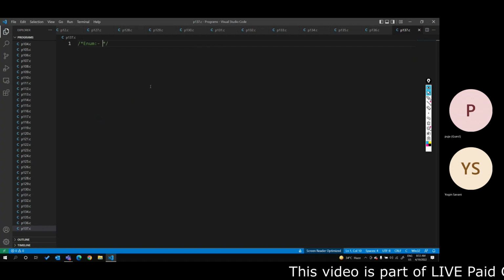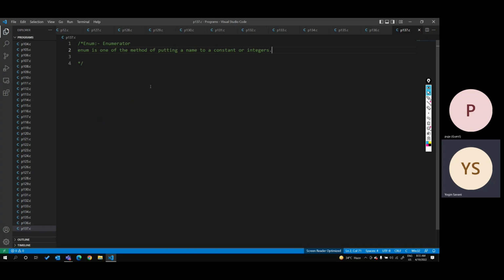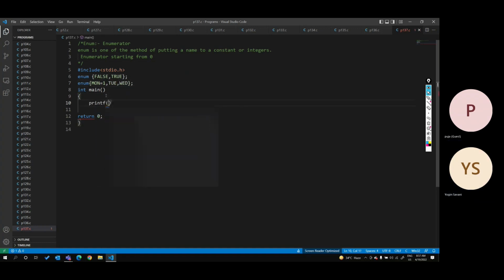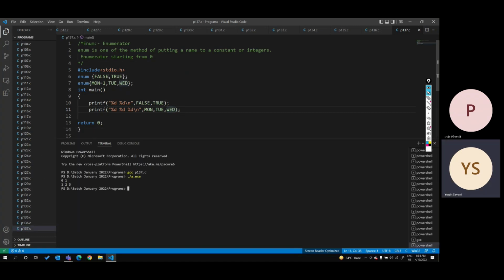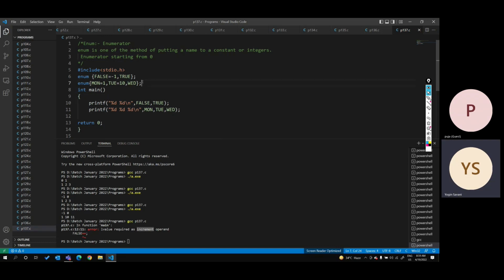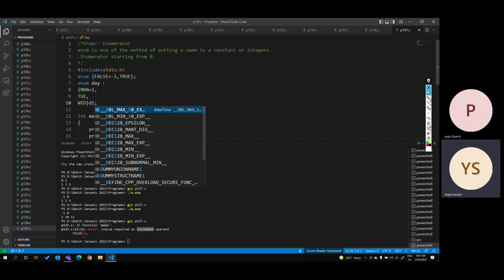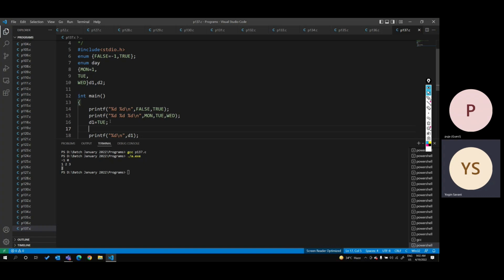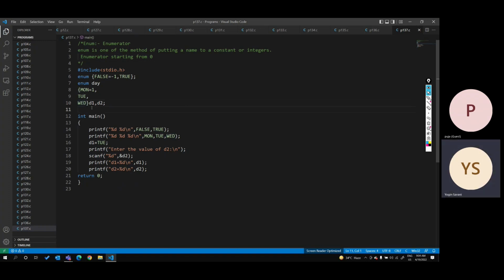Day 55 Enum in C | LIVE Zero to Hero in C language (FREE)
In this video, I have explained ENum in C language.
this video is part of a Live paid course that is now FREE on YouTube.
100% Guaranteed course.

 / yoginsavani
 / yoginsavani